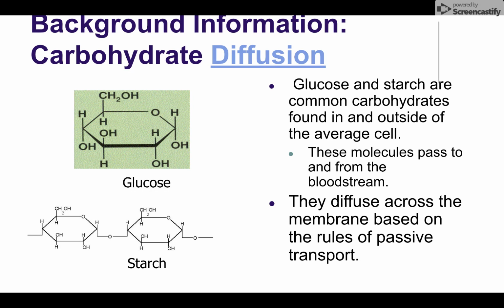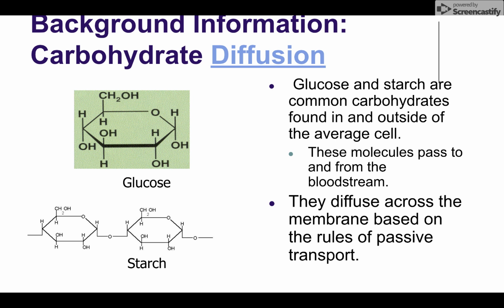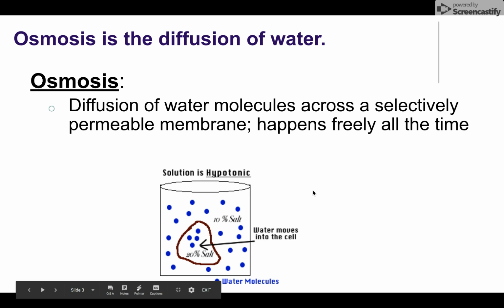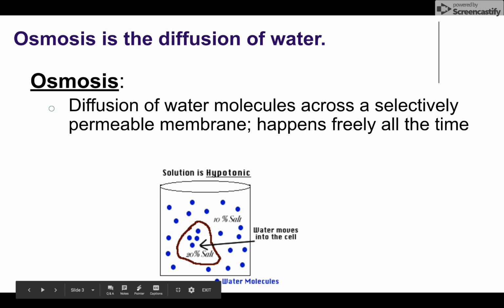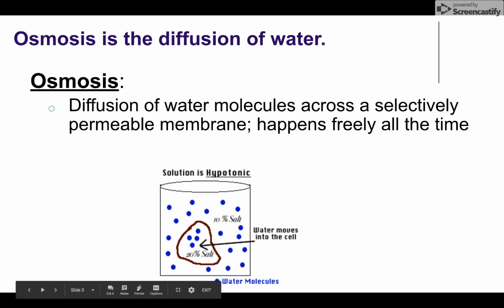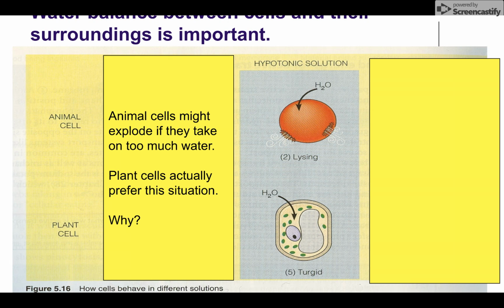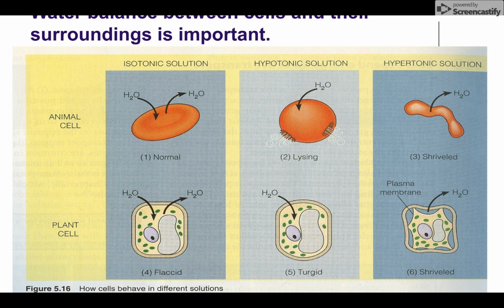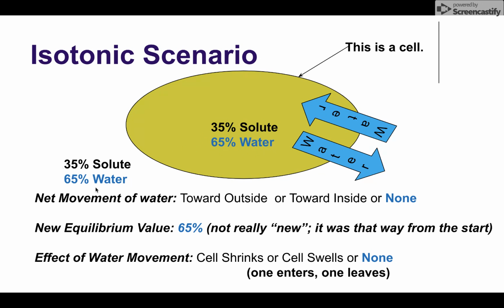Jun 9, 2019 5:17 PM